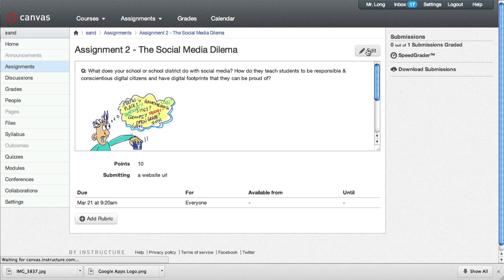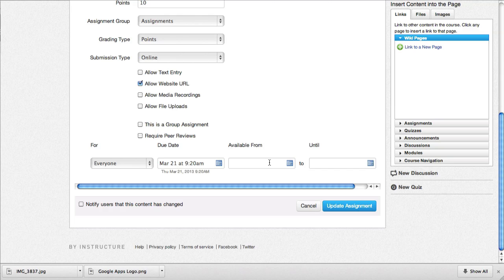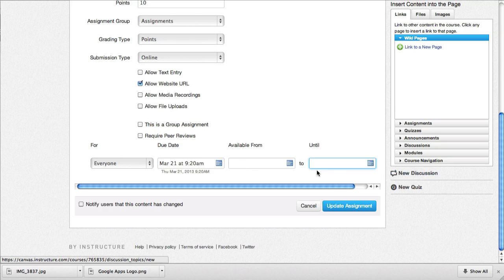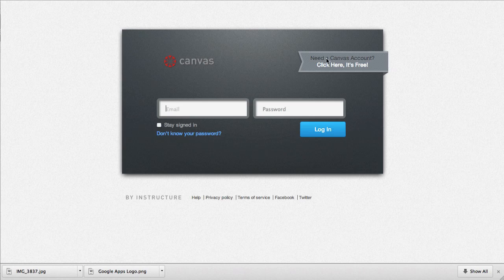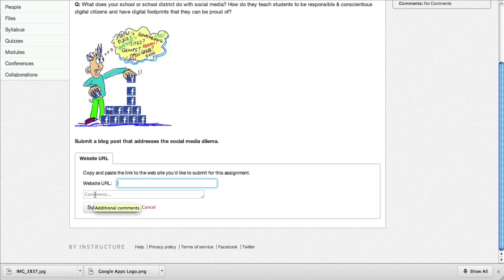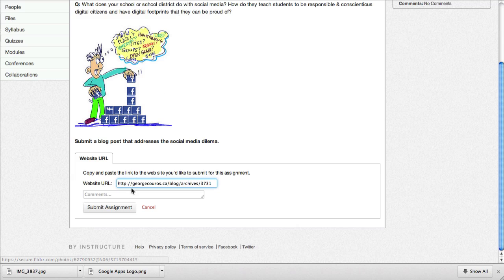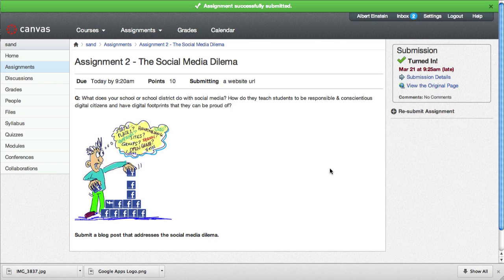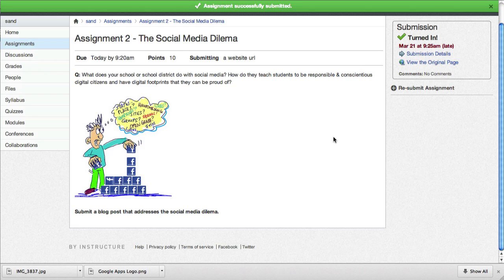How do Assignment Resubmissions Work in Canvas?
As a Teacher how can you use Canvas to enable students to resubmit assignments and how can I make it easy for my students resubmit them?

If your wondering why you should do this and how it will increase student learning, Rick Wormeli video is a must